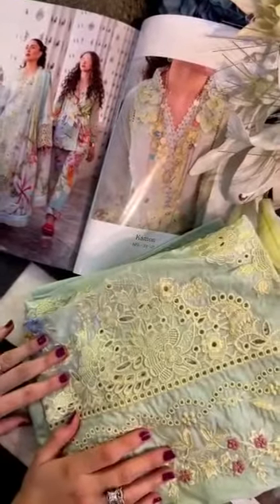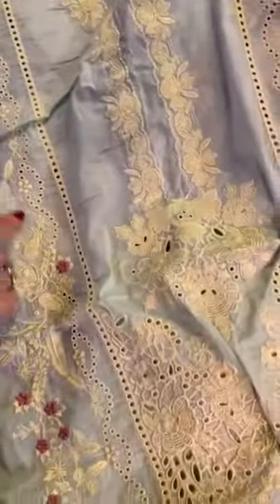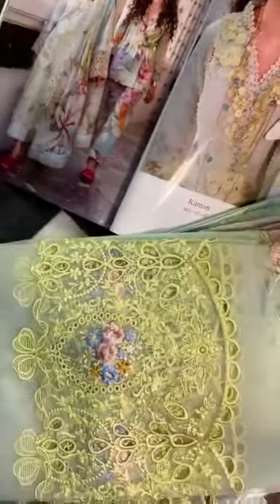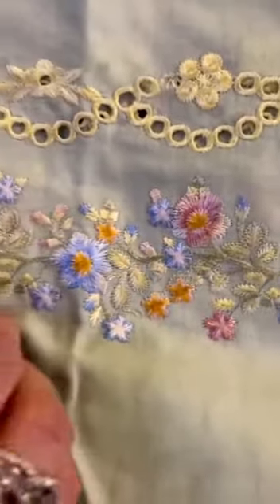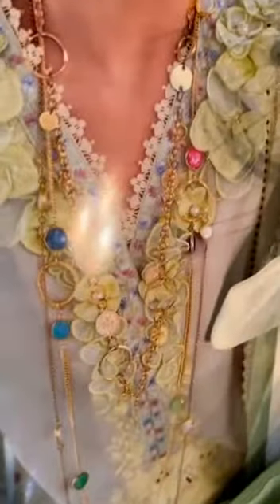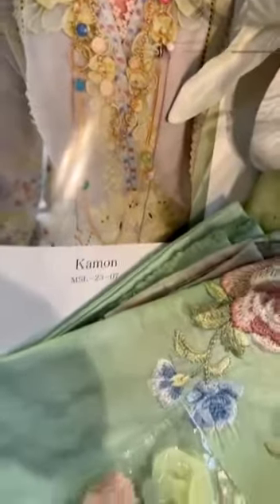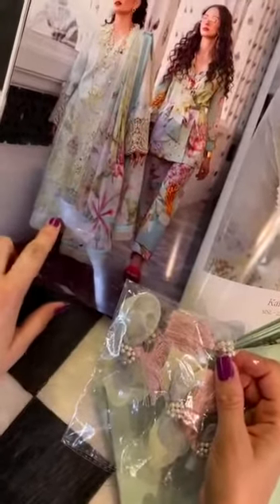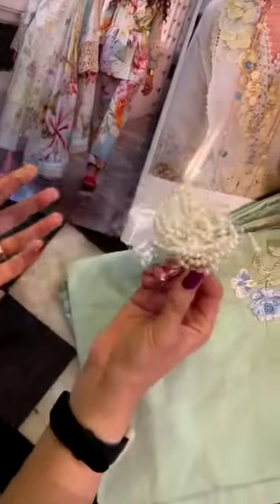MUSHQ LAWANA lawn mushqlawn eidcollection2023 qatar Eid usa staytuned uae usa #03304183177